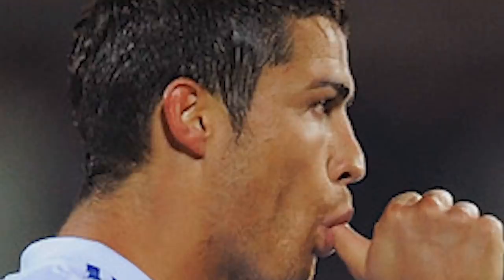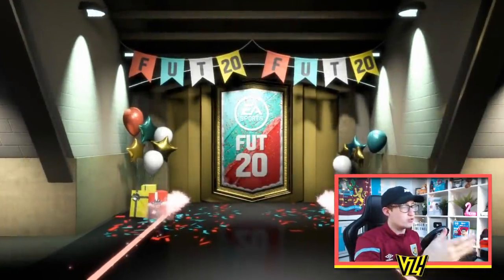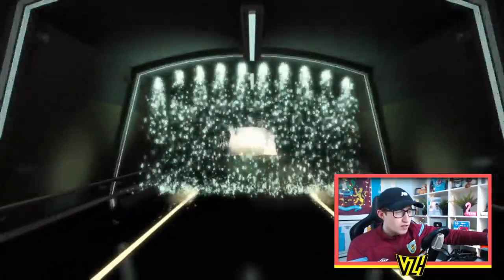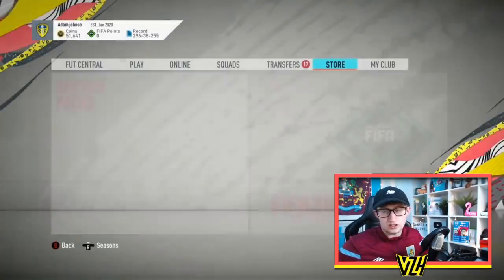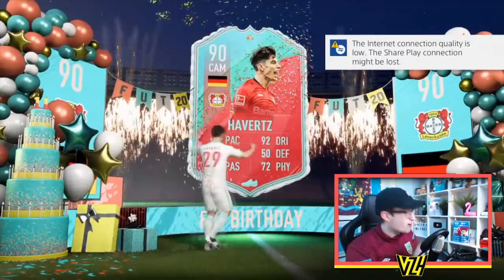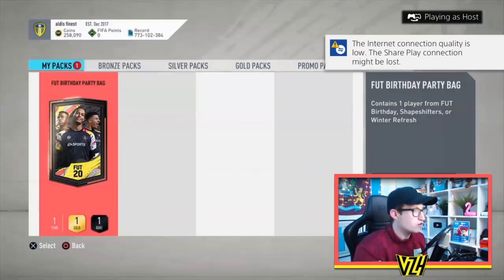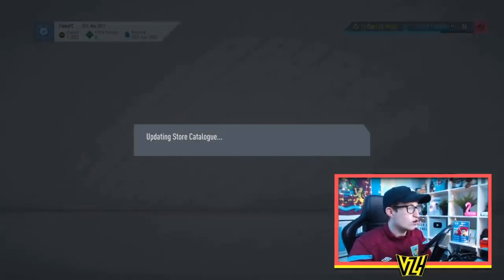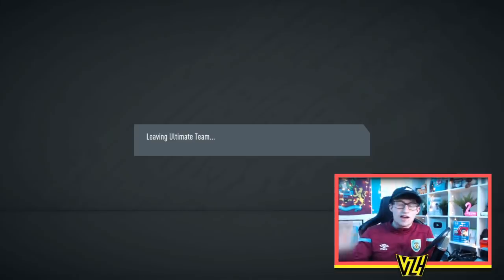opening 10x PARTY BAG packs on FIFA 20...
INSERT VIDEO SPECIFIC INFO HERE